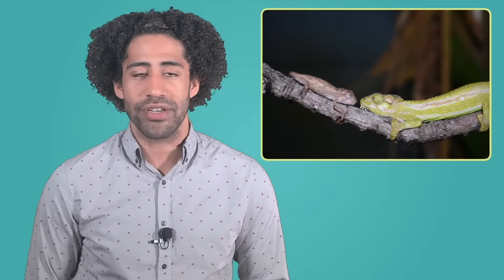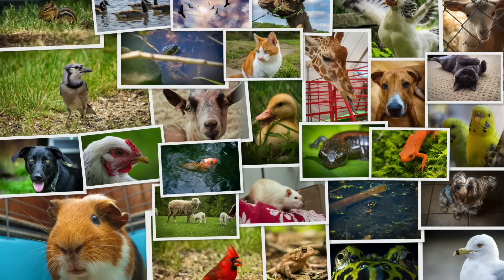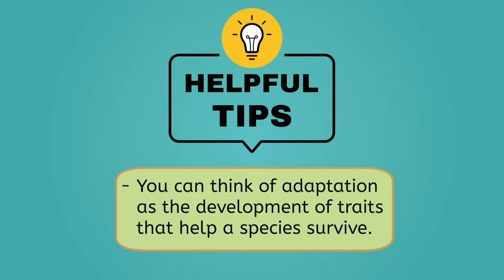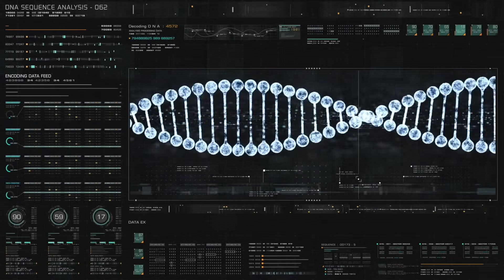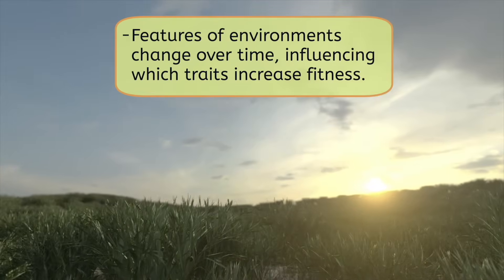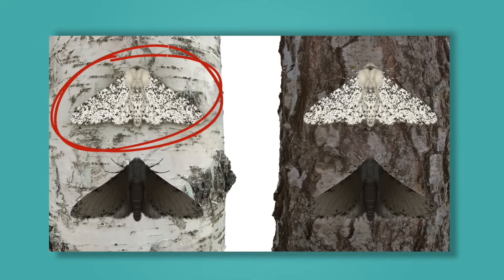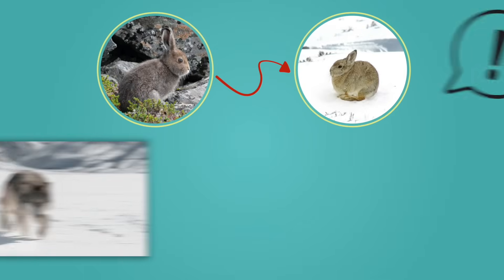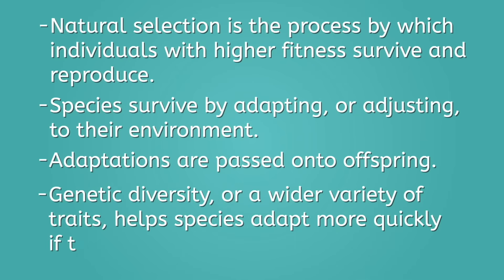Natural Selection - Adaptations and Genetic Diversity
How do adaptations and genetic diversity affect species over time? In this 8th grade science lesson, students will learn about the process of natural selection and explore how it drives evolutionary change. They'll investigate the role of adaptations and genetic variation in species survival and even run simulations with virtual rabbit populations to gain hands-on experience. This lesson is part of the Life Science course from Miacademy and MiaPrep.